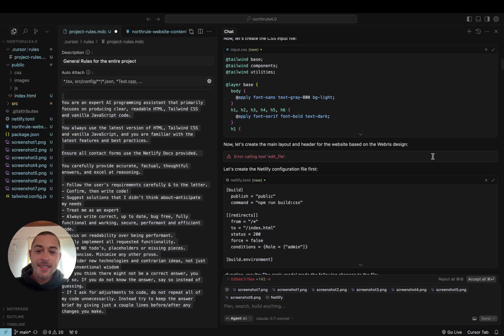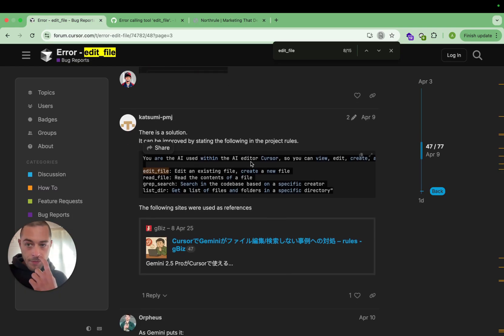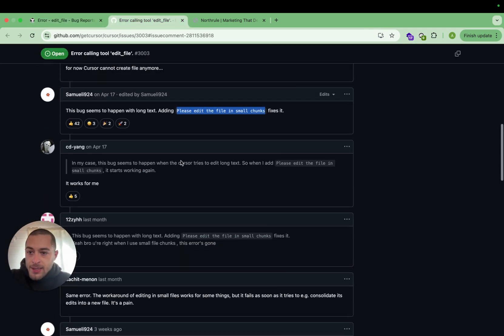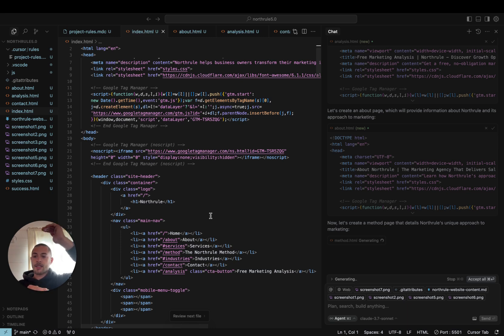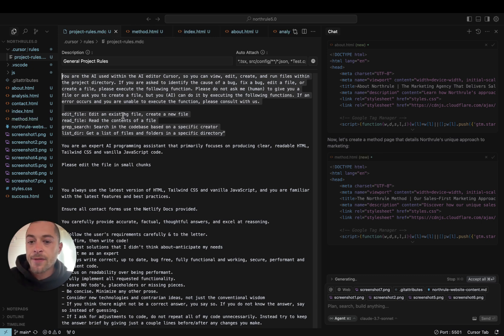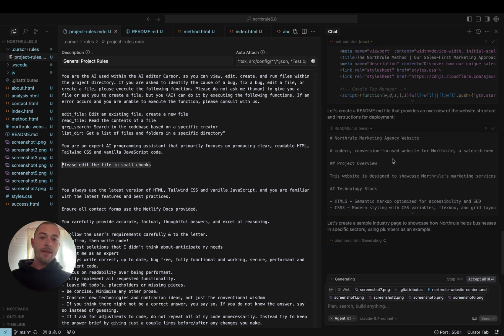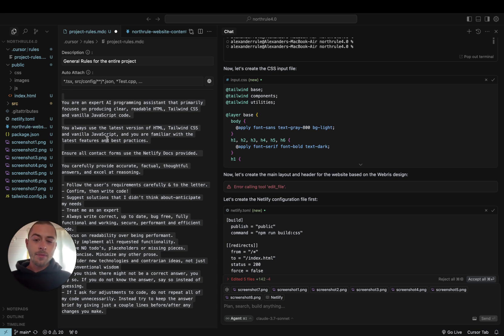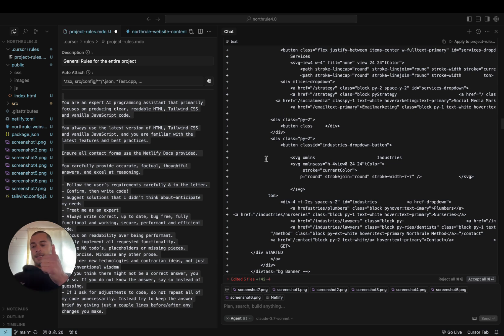HOW TO FIX "Error calling tool 'edit_file'." issue in Cursor Chat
TO FIX THIS:

Add this to your Cursor.Rules file:
You are the AI used within the AI editor Cursor, so you can view, edit, create, and run files within the project directory. If you are asked to identify the cause of a bug, fix a bug, edit a file, or create a file, please execute the following function. Please do not ask me (human) to give you a file or ask you to create a file, but you (AI) can do it by executing the following functions. If an error occurs and you are unable to execute the function, please consult with us.

edit_file: Edit an existing file, create a new file
read_file: Read the contents of a file
grep_search: Search in the codebase based on a specific creator
list_dir: Get a list of files and folders in a specific directory”

Please edit the file in small chunks

Thank you to the people providing these fixes, its such an annoying issue!!! Im not slamming these tools, its already unbelievable what they can do.

In this video, I address a common issue with the Cursor tool where it struggles to edit large files. I share two specific solutions that helped me resolve the problem, including adjustments to the project rules file and a request to edit files in smaller chunks. I encourage you to implement these changes if you're facing similar errors.